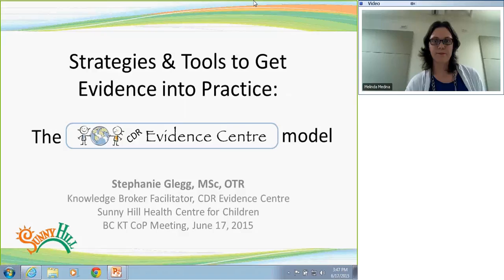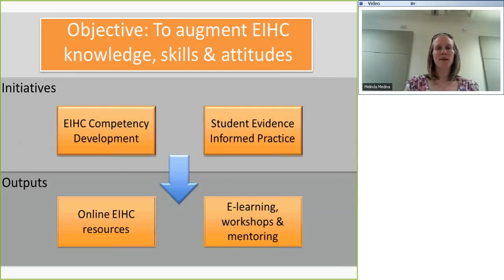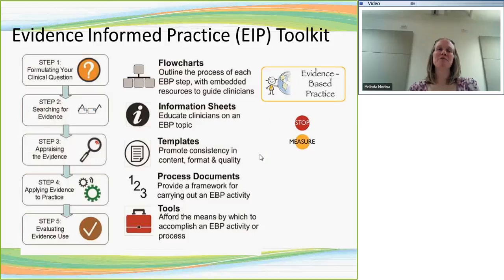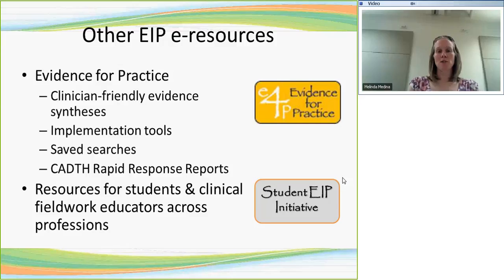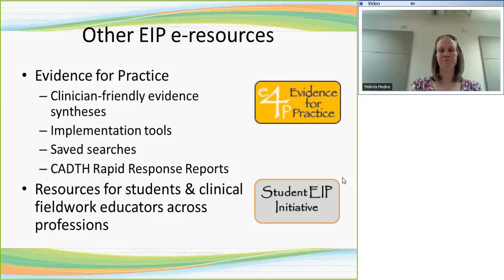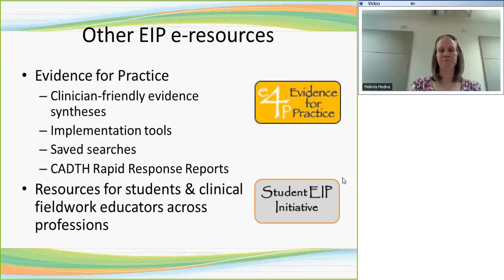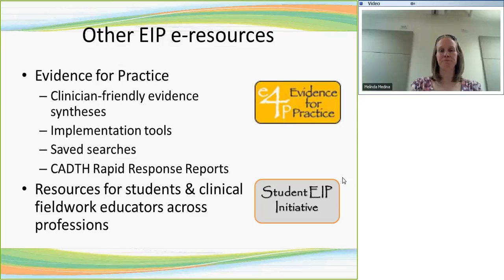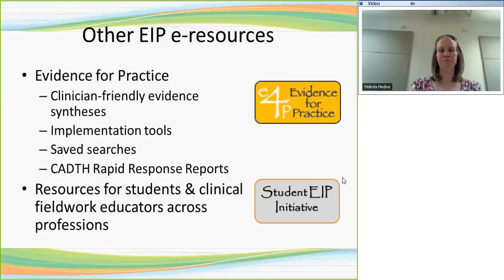BC KTCOP 20150617 2247 1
Stephanie Glegg presented to the BCKTCoP on June 17th on Strategies & Tools to Get Evidence into Practice: The CDR Evidence Centre Model. The Child Development & Rehabilitation (CDR) Evidence Centre is a virtual centre established by Sunny Hill Health Centre for Children that aims to accelerate the benefits of research for children and youth with special needs. To access the slides for this presentation and other great resources, join the BCKTCoP for free